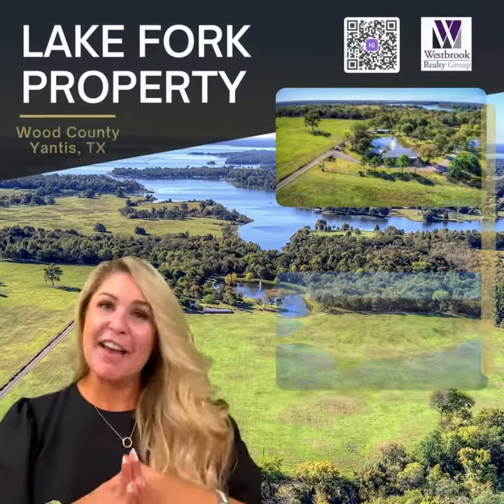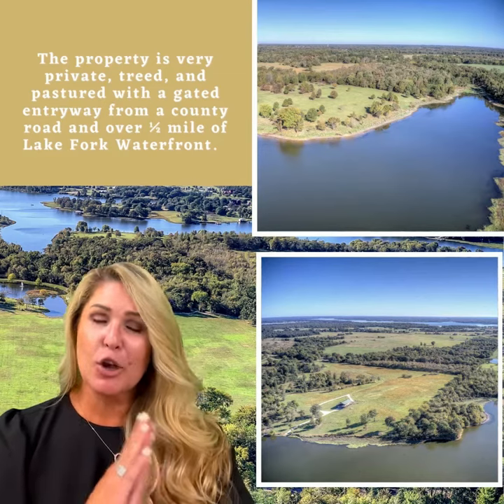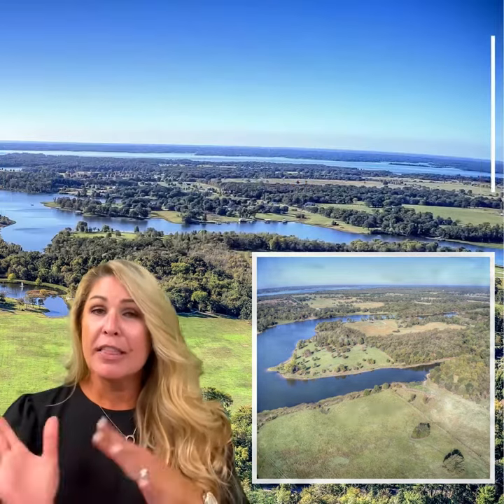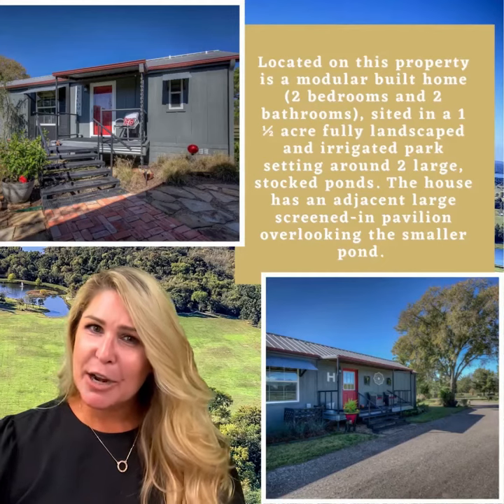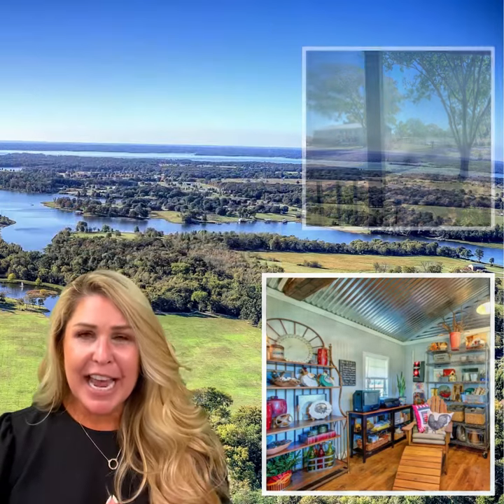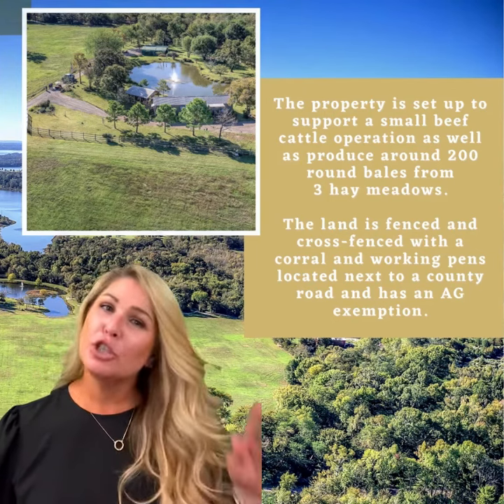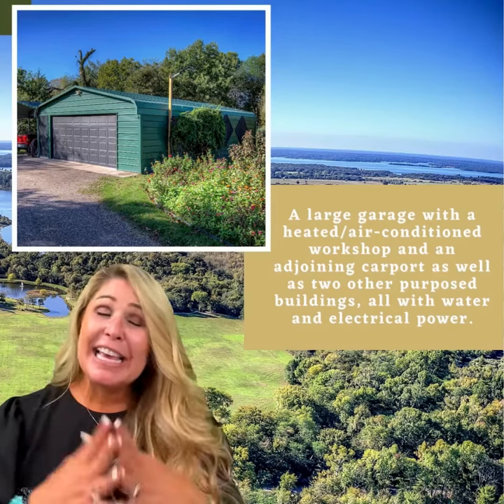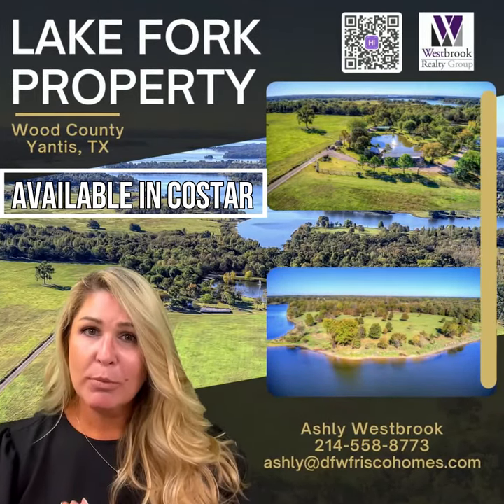Lake Front Real Estate on World Famous Lake Fork Wood County, Yantis Texas 77+ Acres For Sale Now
Looking to escape the hustle and bustle of the city? Do you know someone that is looking for a weekend getaway? Or maybe you're already retired and looking for a beautiful place to enjoy your golden years? Lake Fork property in East Texas might be just what you're looking for!

Lake Fork is the perfect place to relax and unwind with its peaceful surroundings and stunning natural scenery. And with Dallas/Fort Worth being just under 2 hours away, it's also convenient for weekend getaways or longer stays.

So why not come see for yourself what all the fuss is about? We think you'll fall in love with Lake Fork just like we have!

👉🏻Wood County Yantis, TX
👉🏻This property is 1 hour and 50 min from Dallas Ft. Worth
👉🏻Advance showing
👉🏻It consists of approximately 92 acres (72 acres deeded and
22 acres Sabine River Authority leaseback).
👉🏻You can get all these for $2,100,00!
👉🏻 This place sells itself
You have to see it to believe it!

Showing Requirements: After the seller receives the buyer's name, Buyer Preapproval letter, or Proof of Funds, confirmation that the buyer has seen the photos of the property and read the description. The showing will need to be scheduled 2 days in advance.

👍🏻Like our Facebook page for more updates!

If you're new to this channel, and you're curious about all the events happening in Texas - from eating, sleeping, working, playing, and more - then please subscribe, and tap the bell🛎 so that you can be notified when we post new content.

Want to make a quick move to Dallas Texas? We have the perfect solution.